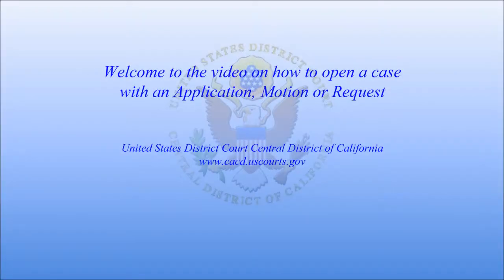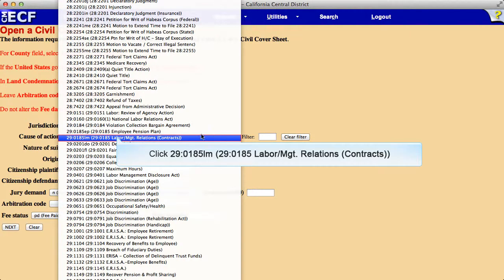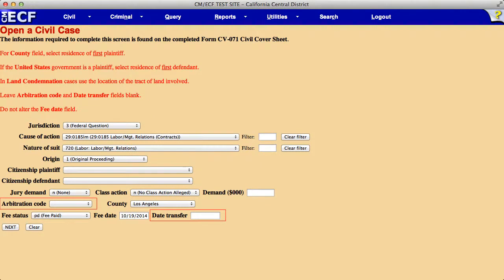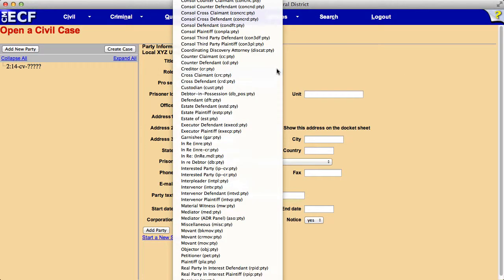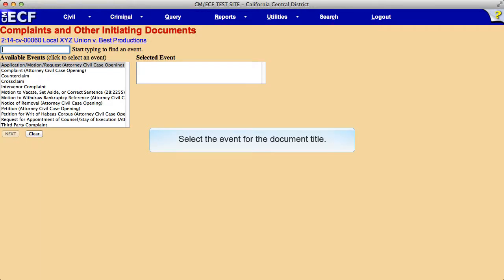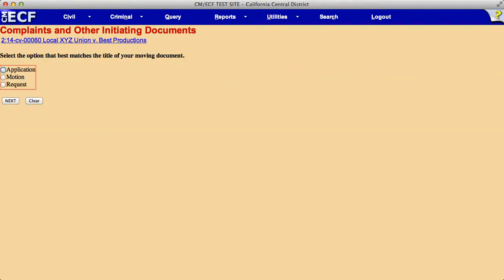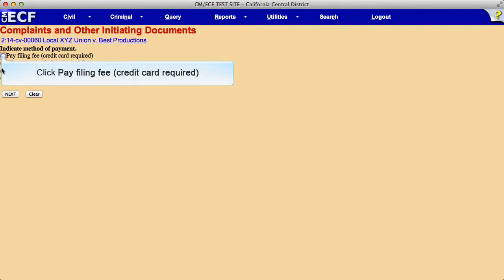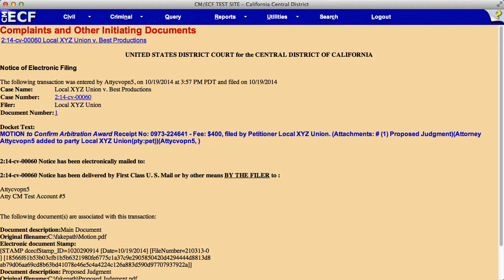How to Open a Case with an Application, Motion, or Request